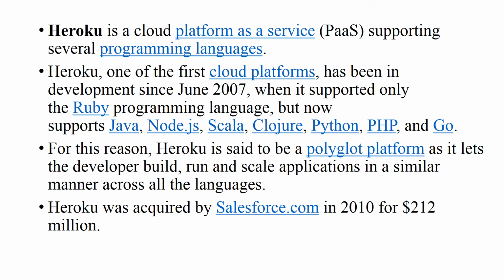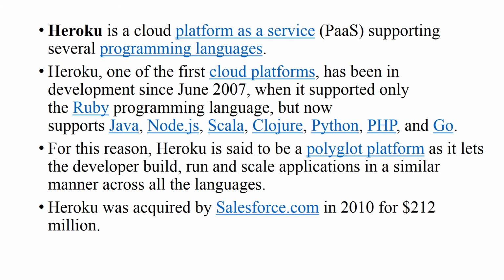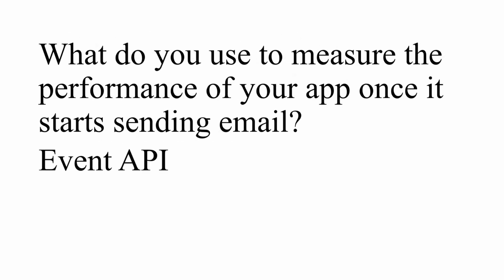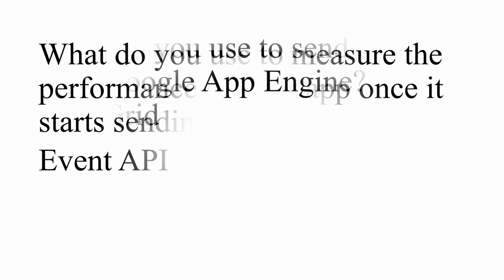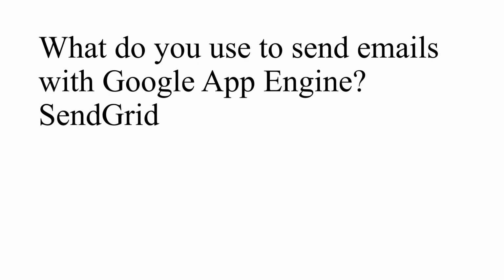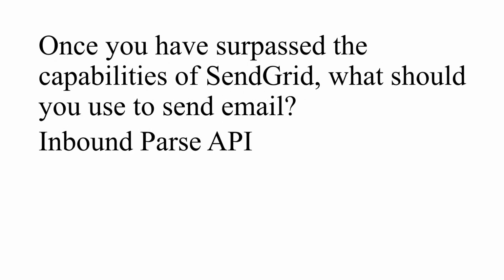Lecture 10 Cloud Based Application Development and Management